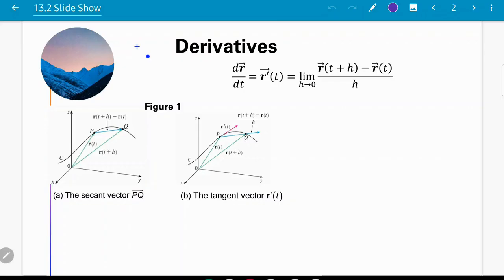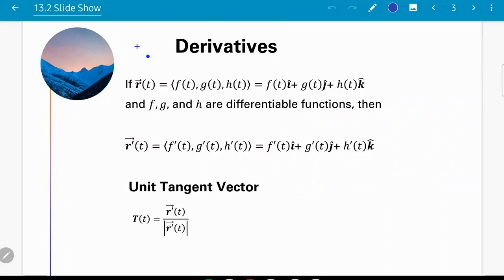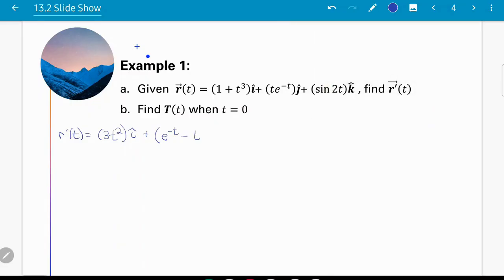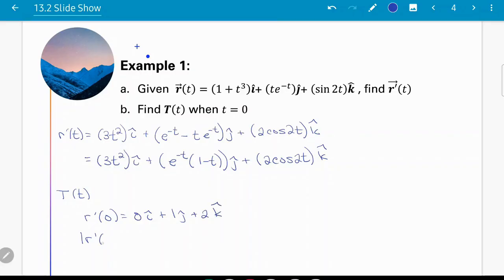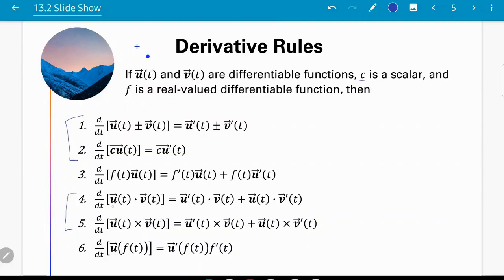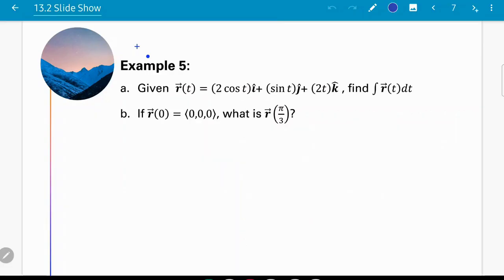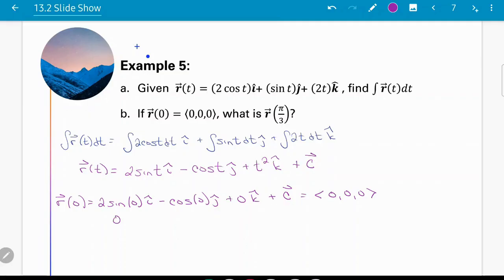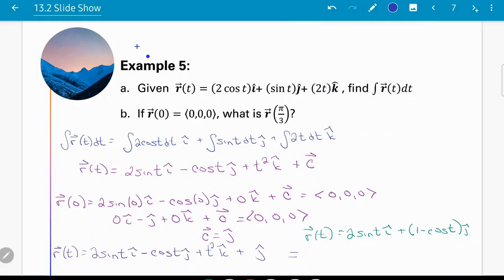13.2 Derivatives and Integrals of Vector Functions